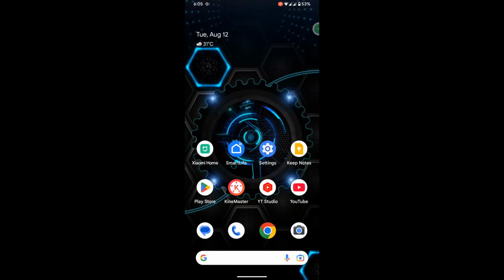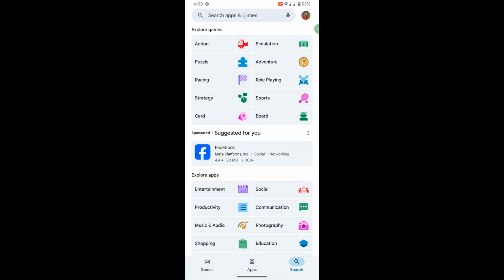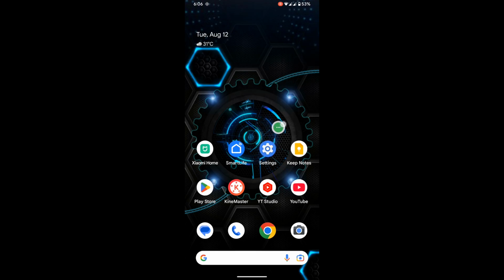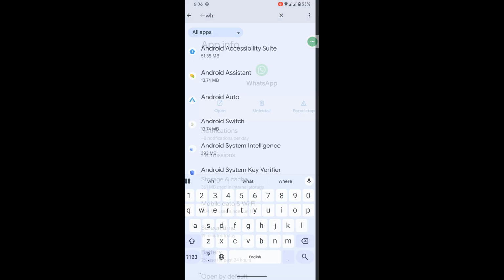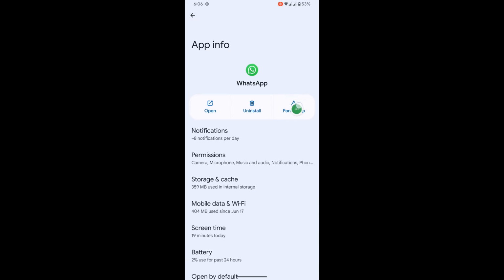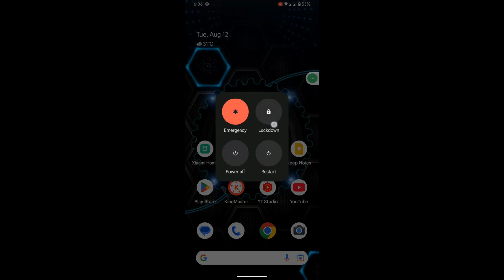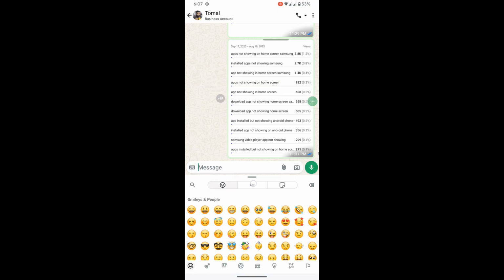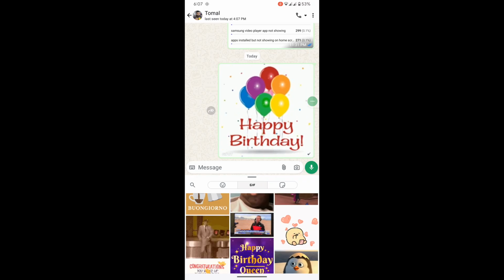How to fix WhatsApp gif not loading problem 2025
Are you looking for how to WhatsApp gif not loading problem 2025?  In this video I show you how to fix WhatsApp gif not loading problem 2025.

I hope that this method solve WhatsApp gif not loading problem 2025.